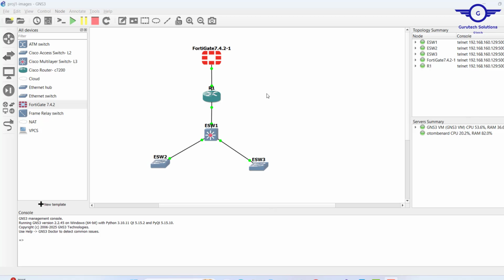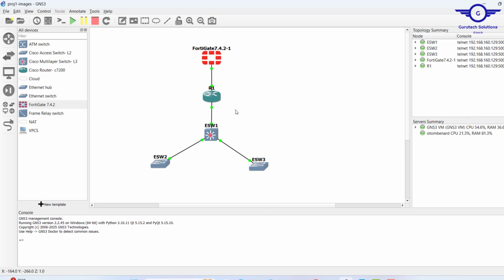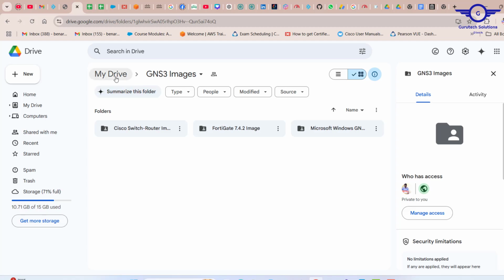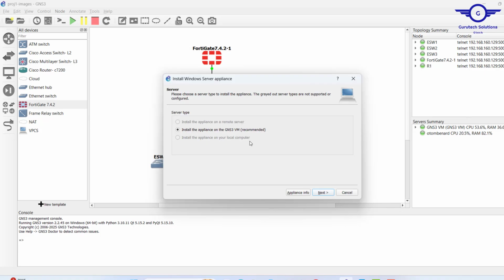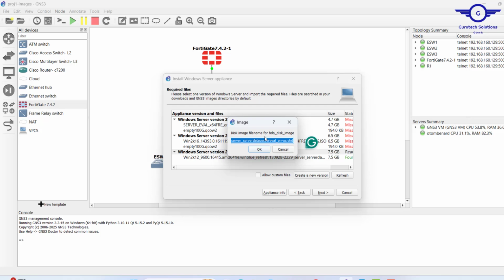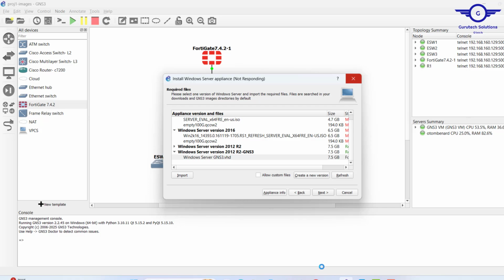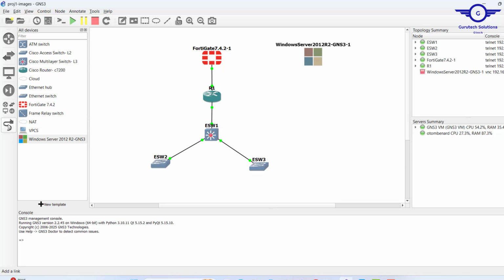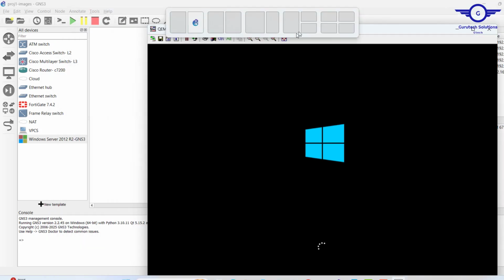Download & Install Windows Server 2012 R2 in GNS3 | Microsoft Windows Server 2012 R2 image for GNS3